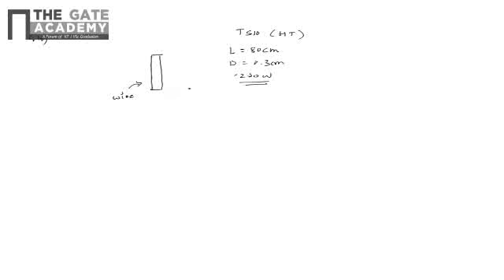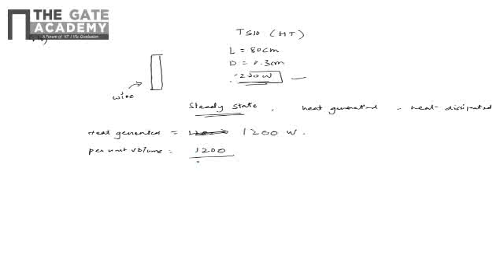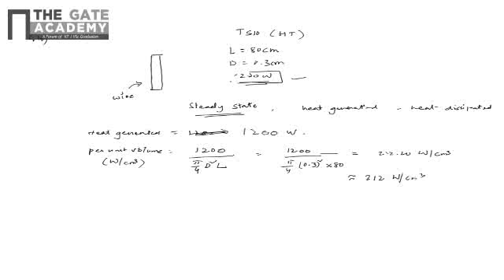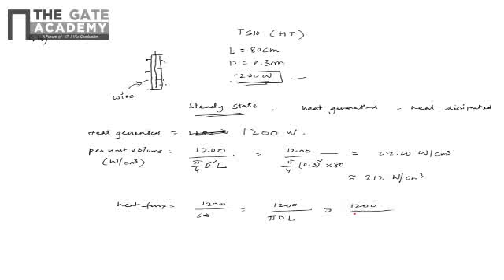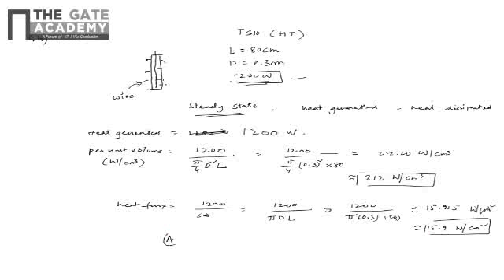GATE 13 ME TS 10 Q No 16